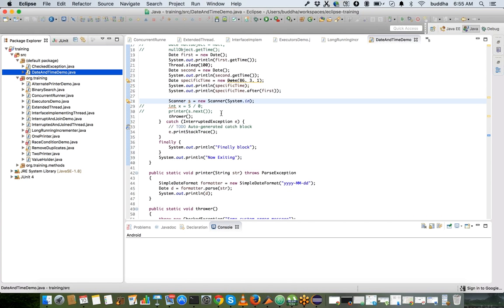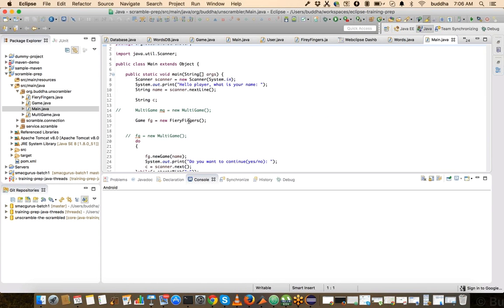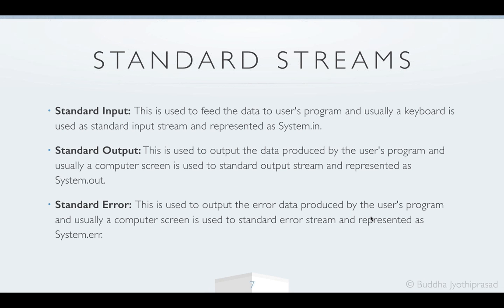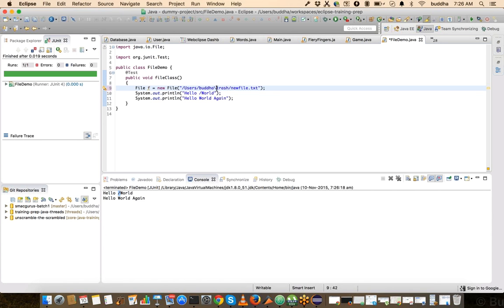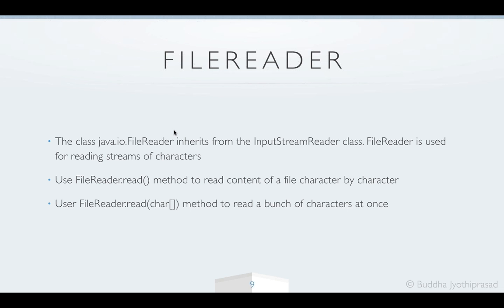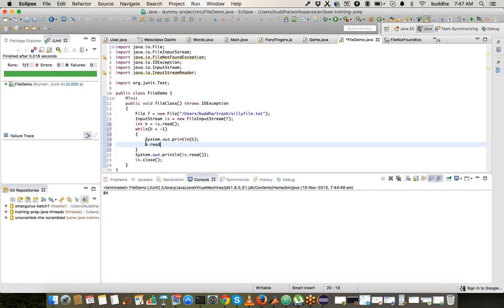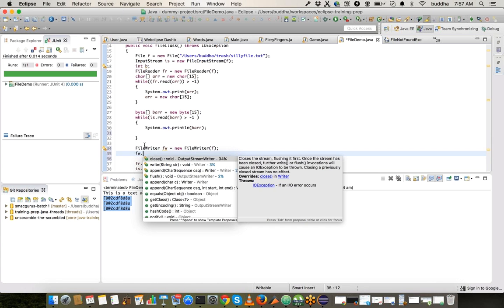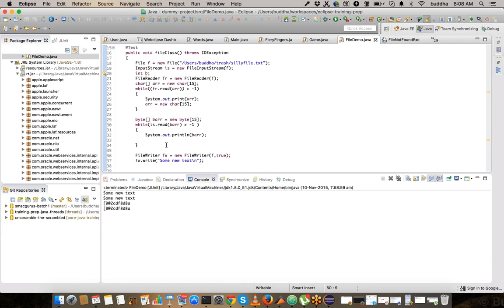Java Training - Day 15 - Files & IO